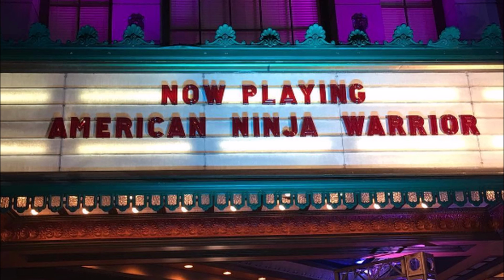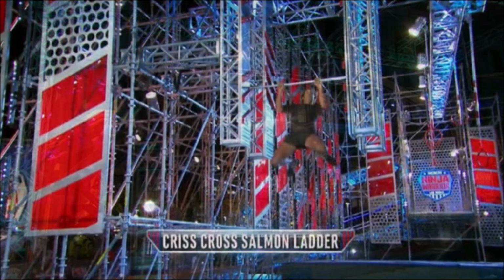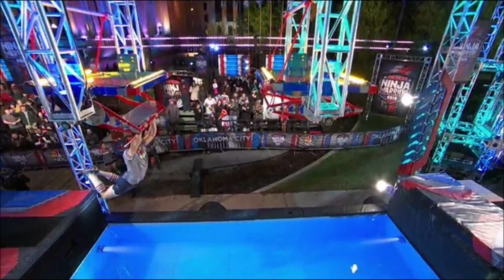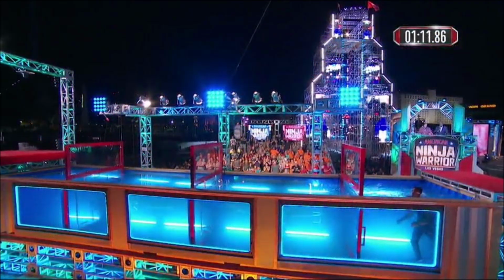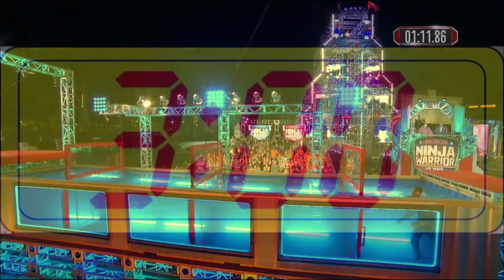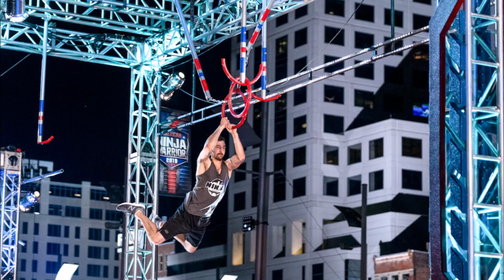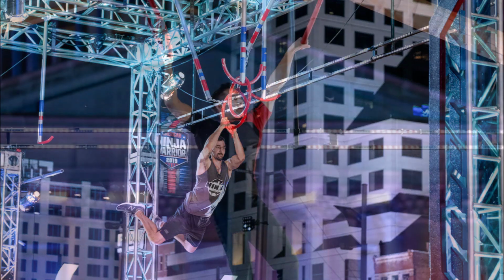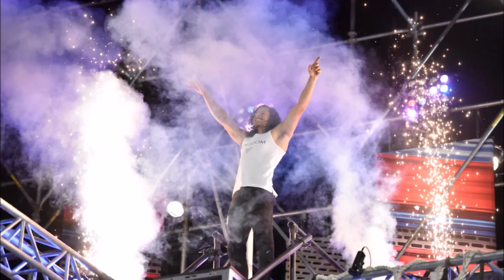American Ninja Warrior: Season 11 - Stage 2 Recap